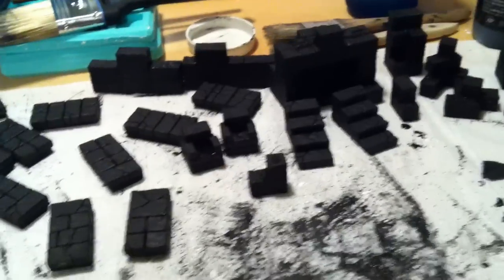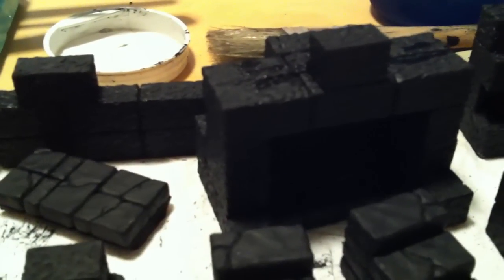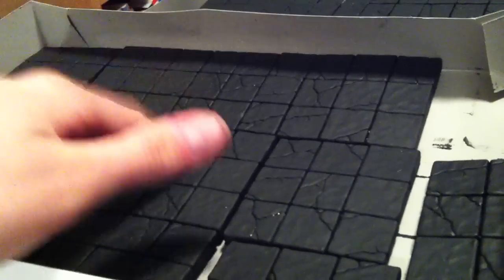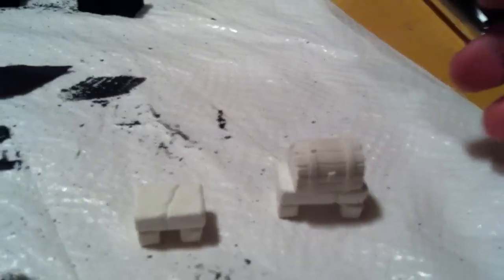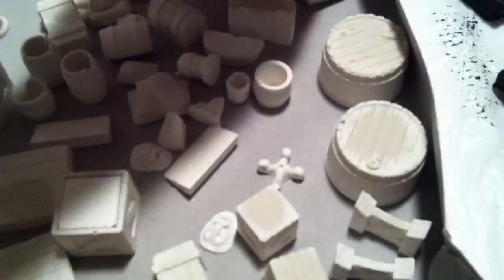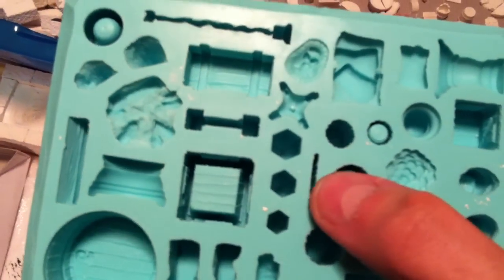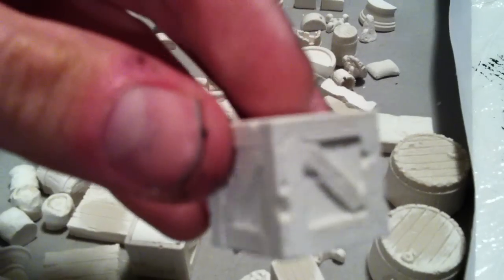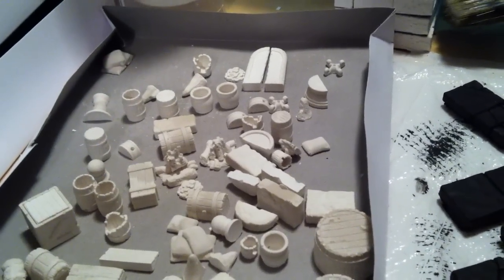Crafting a Dungeon, Ep. 6: Painting Begins (Hirst Arts)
Priming my Hirst pieces black, and showcasing some of the pieces that come out of the cavern accessories mold.